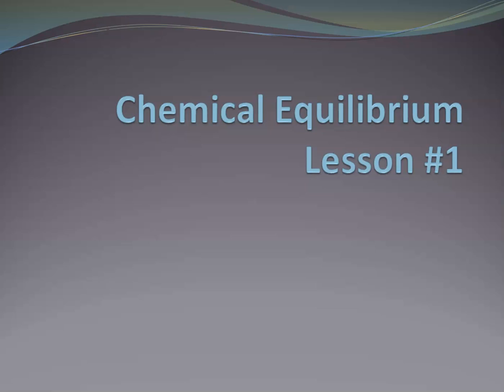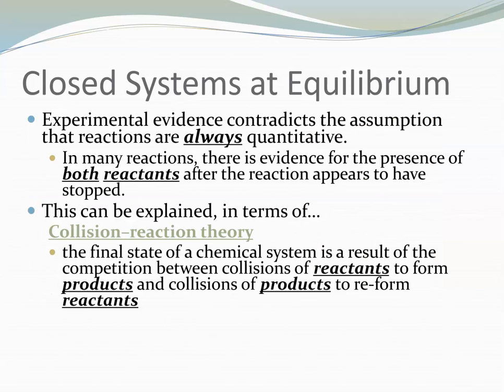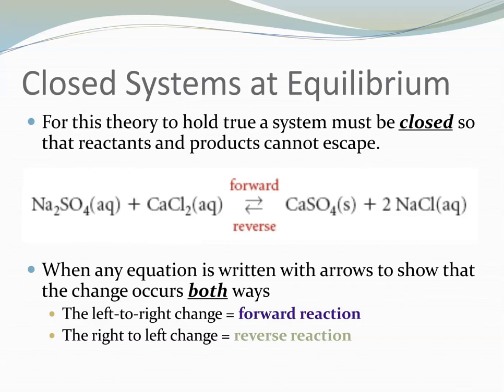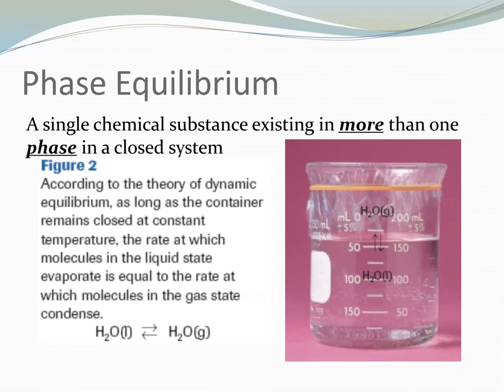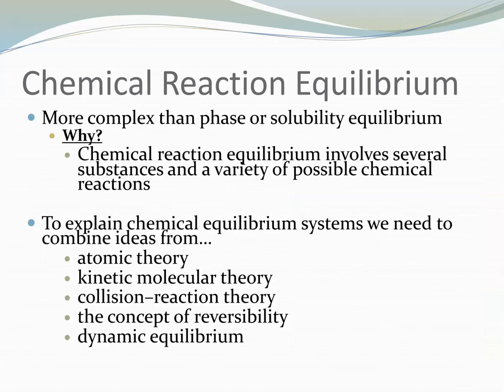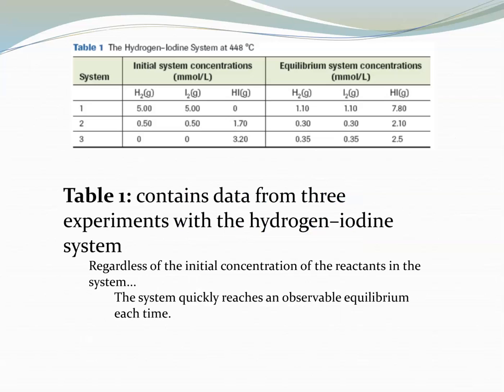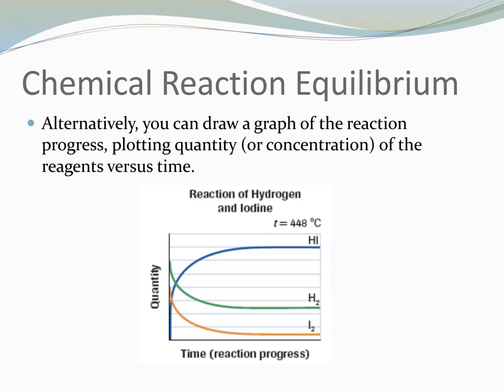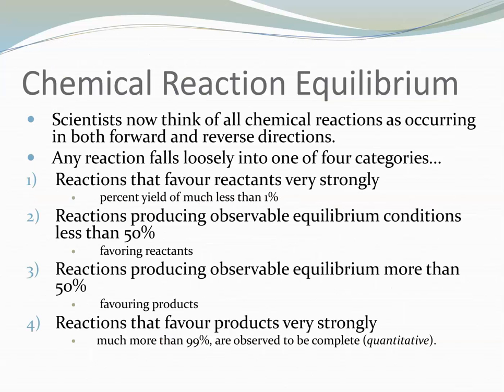Chemical Equilibrium Lesson #1